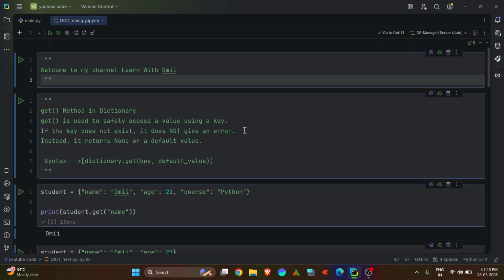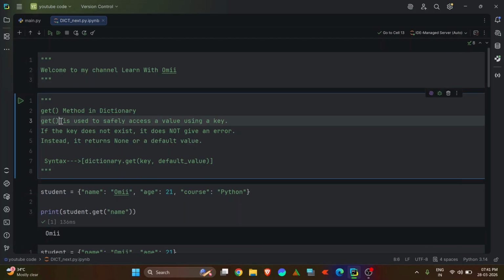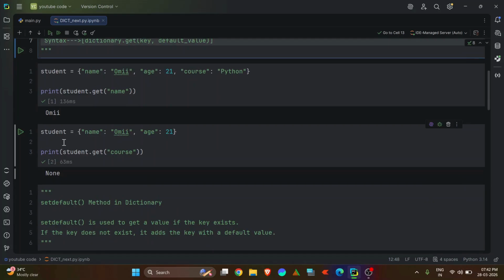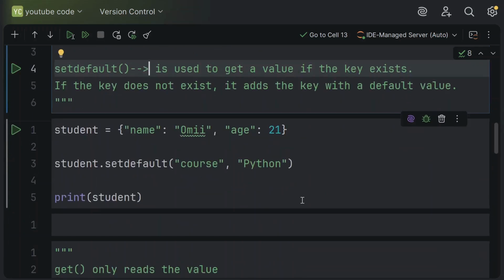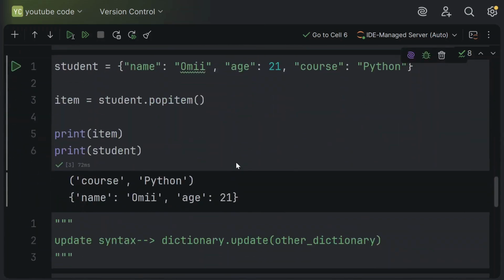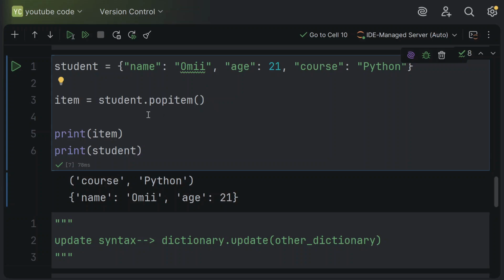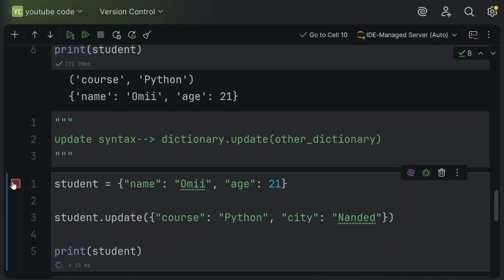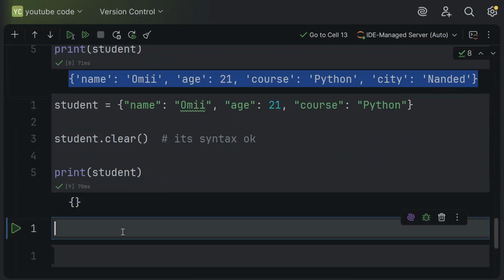Python Dictionary Methods Explained 🔥 | get(), setdefault(), popitem(), update(), clear() | L-5.1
🔥 In this lecture (L-5.1) of the Python Tutorial Series on Learn With Omii, we learn important Python Dictionary Methods.

Python dictionaries are powerful data structures used to store data in key-value pairs. In this video, we will explore useful dictionary methods that help us access, update, and manage dictionary data efficiently.

📚 In this video you will learn:

✅ get() method in Python dictionary
✅ setdefault() method explained
✅ popitem() method in Python
✅ update() method for adding or modifying dictionary values
✅ clear() method to remove all items from dictionary

This lecture is perfect for:

✔ Python beginners
✔ Students learning programming
✔ Placement preparation

🎓 Learn Python step-by-step with practical examples.